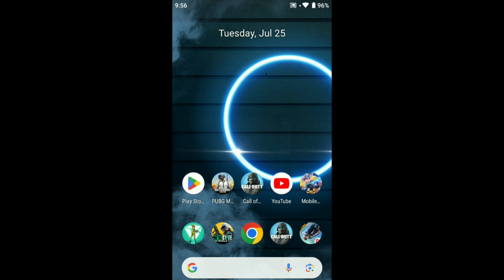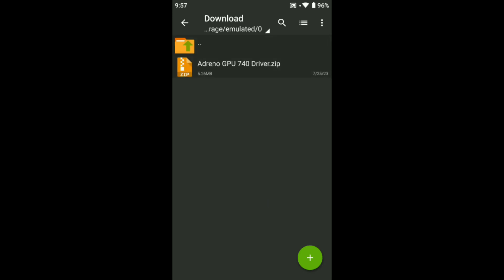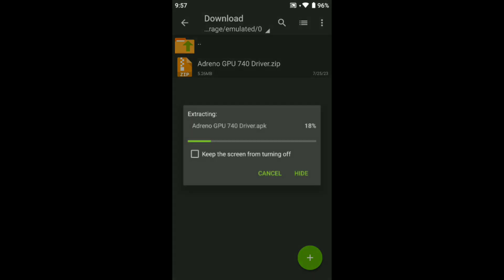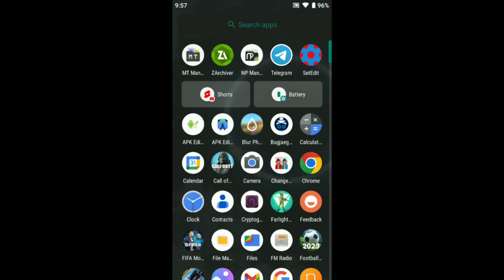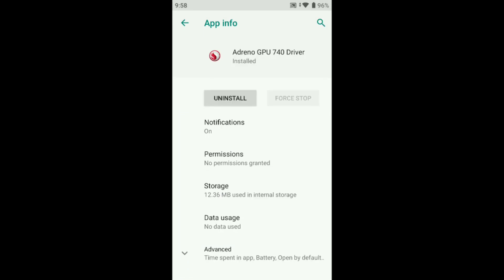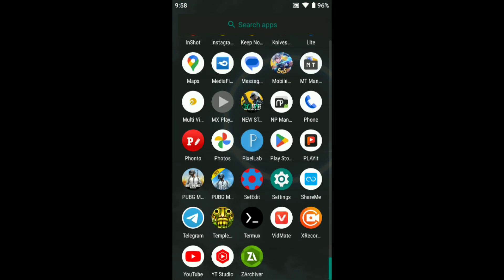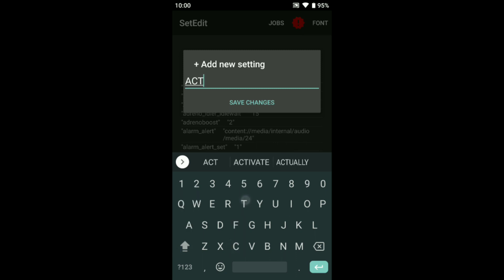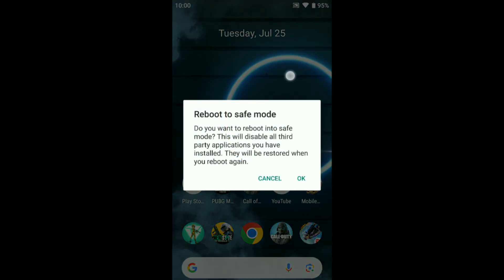GPU DRIVER PERFORMANCE ! BOOST PERFORMANCE ! MAX FPS ! FIX LAG - NO ROOT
Queries-
overclock performance
overclock games
overclock android
gaming module no root
no root
performance tweaks
boost performance
overclock gpu
overclock device no root
overclock cpu
overclock android no root setedit
performance module
game booster terbaru
game booster terbaik 2023